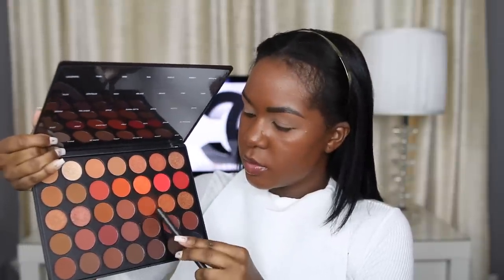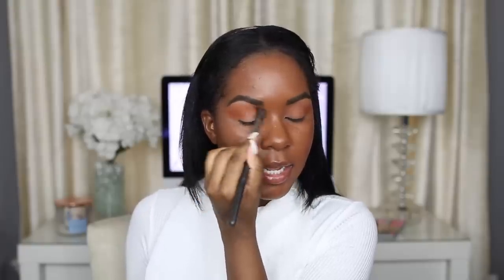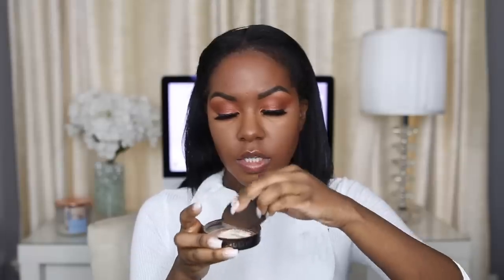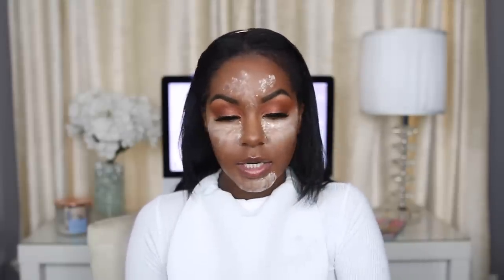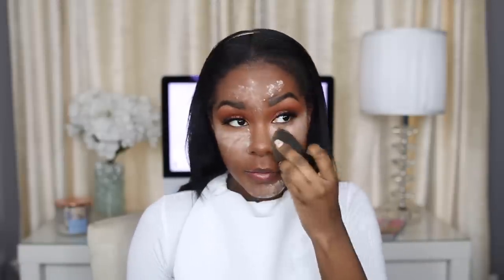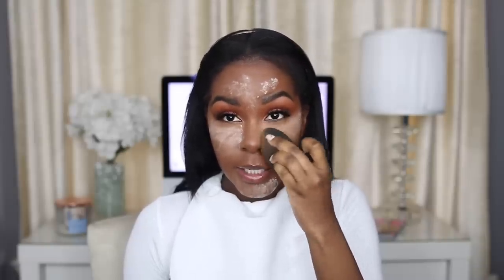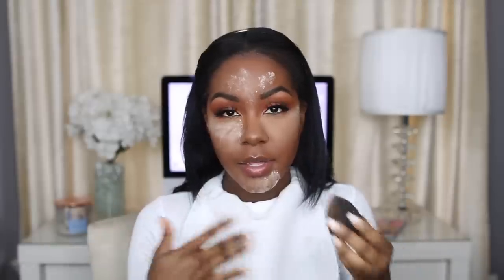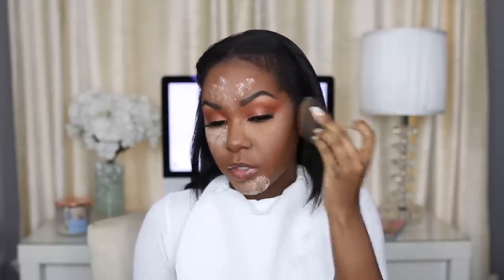Spring Makeup Tutorial | Morphe 3502 Palette | Is it Better than the 350 Palette?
PRODUCTS MENTIONED:

Bobbi Brown Skin - Long Wear Foundation 8

Bobbi Brown Vitamin Enriched Face Base

Urban Decay Primer Potion Eden

Morphe 3502 Palette

Marc Jacobs Noir Mascara

Tarte Shape Tape Concealer- Deep

Laura Mercier Loose Translucent Powder

L’Oréal Infallible Matte Powder - Cocoa

KKW Beauty Powder Contour & Highlight Kit

Mac Chestnut Lip Pencil

Anastasia Beverly Hills Ashton Liquid lipstick

Ofra Cosmetics Americano Liquid Lipstick

Kylie Cosmetics Exposed Liquid Lipstick -

kendra.murrell

KenMurrell